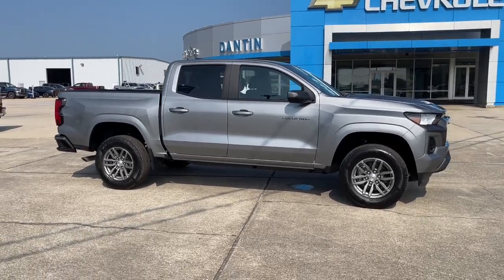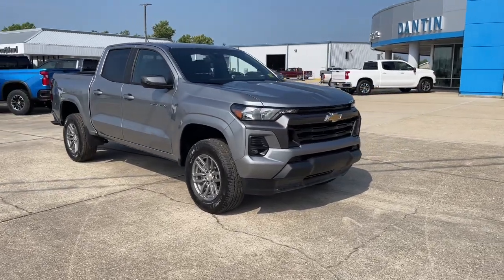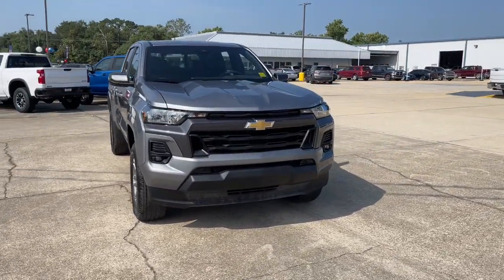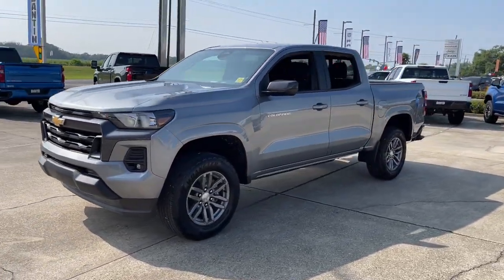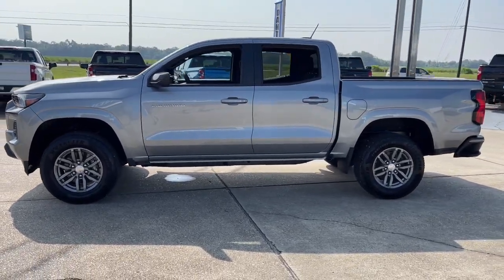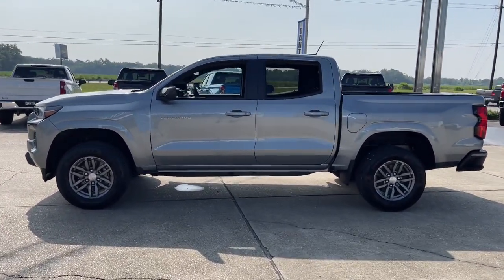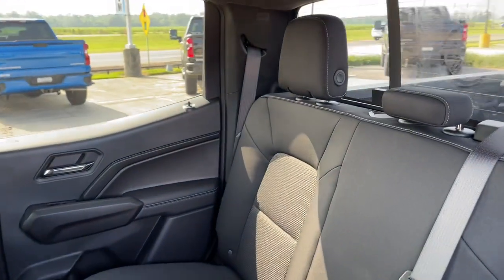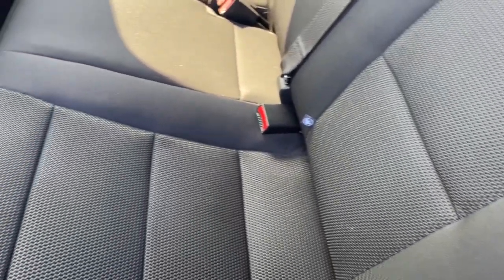2023 Chevrolet Colorado Thibodaux, Schriever, Houma, Napoleonville, Raceland 23167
Sterling Gray Metallic New 2023 Chevrolet Colorado LT available in Thibodaux, Louisiana at Dantin CHevrolet. Servicing the Schriever, Houma, Napoleonville, Raceland, LA area.

#{MAKE}
#{MODEL}
2023 Chevrolet Colorado LT - Stock#: 23167

Dantin Chevrolet
644 W Main St

Recent Arrival!brSterling Gray Metallic 2023 Chevrolet Colorado LT RWDbrbrbrDantin Chevrolet of Thibodaux is the best place to find a new Chevrolet Used car Truck and SUV in the Louisiana area. Our staff is ready to help you with your purchasing or financing options. We offer Service Contracts and competitive rates! Let us help you answer the question of what is my trade worth. Come see us at Dantin Chevrolet at 644 West Main Street Thibodaux LA or call today!